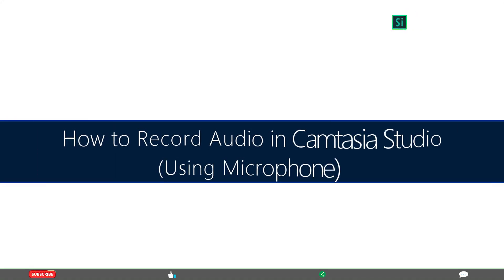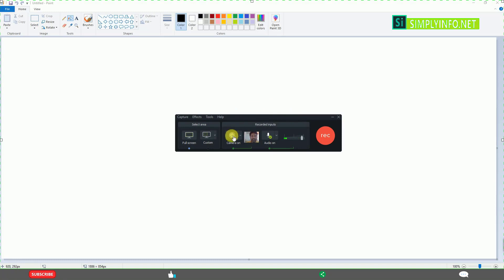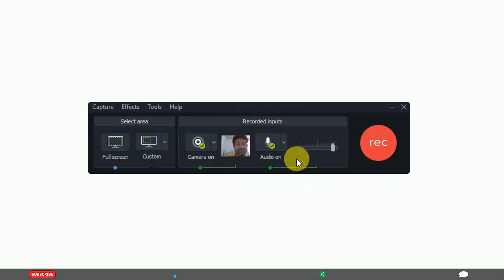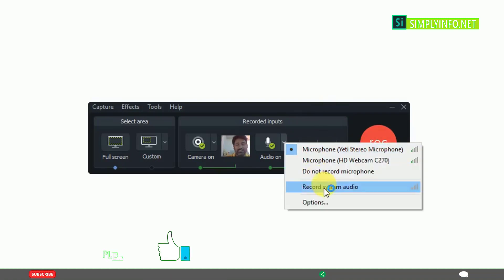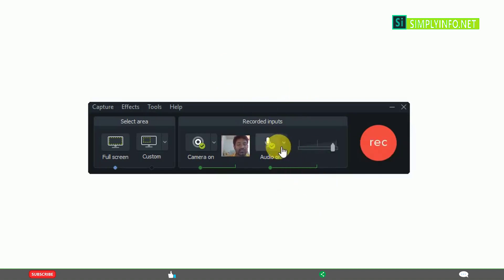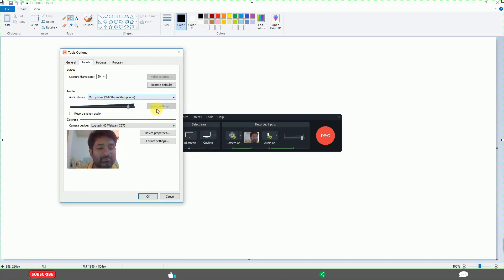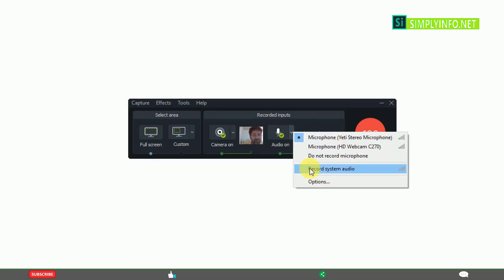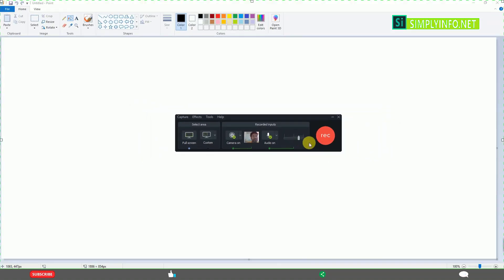Record Audio with Microphone in Camtasia Studio | Camtasia Studio 9 Tutorials for Beginners #05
Record Audio with Microphone in Camtasia Studio  Camtasia Studio 9 Tutorials for Beginners camtasia screen recording with audio tutorial 2020. Best tutorial to learn camtasia audio recording problems and proper audio settings in 2020. camtasia audio recording and camtasia audio effects tutorial to learn video making in camtasia studio 2020.

Team SimplyInfo.net